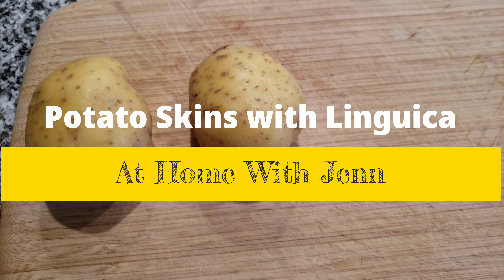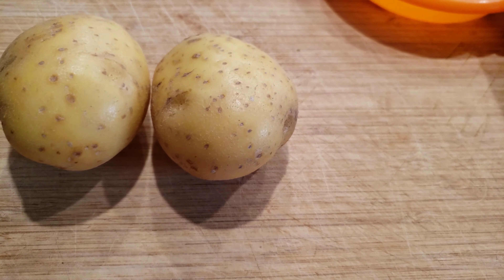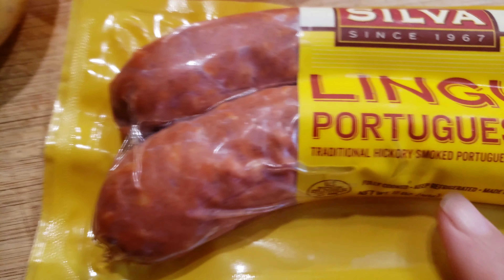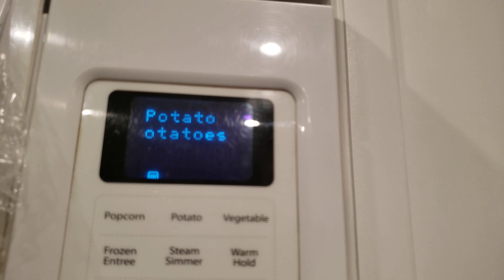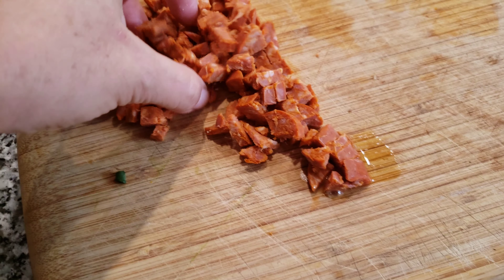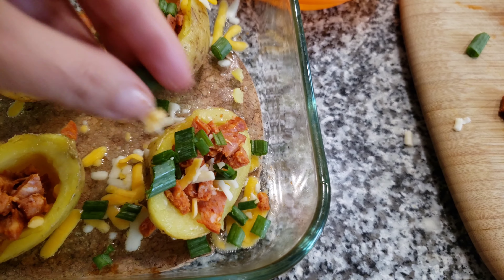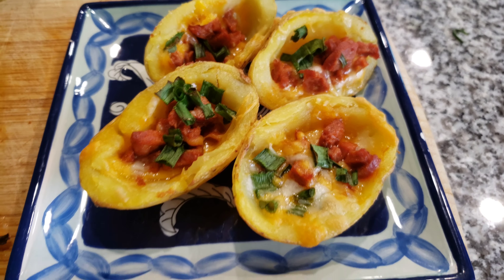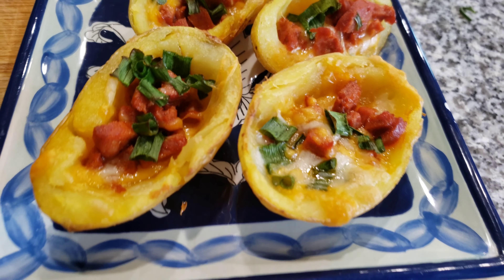Potato Skins with Linguica || Requested Video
I received a recipe request from Willie Montalvo. He requested a Potato Skins recipe.

Use any ingredients that you have on hand.

I microwaved my potatoes instead of baking, just for promptness of time.

After you cook the potatoes, scoop out the insides and place them in a bowl, use for another recipe.

place Skins on a baking dish and butter both sides. bake for 5 minutes.

Add toppings and place back into the oven. Bake for 5-7 minutes.

let cool off and enjoy.